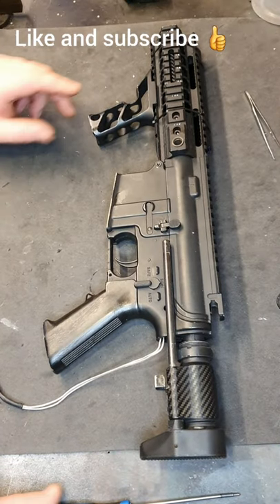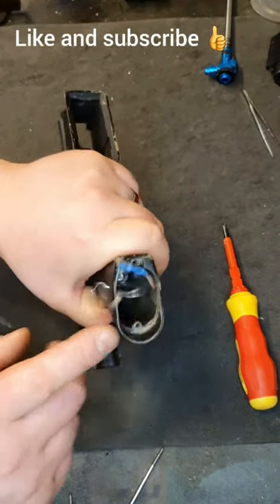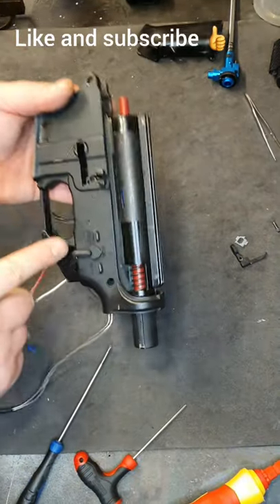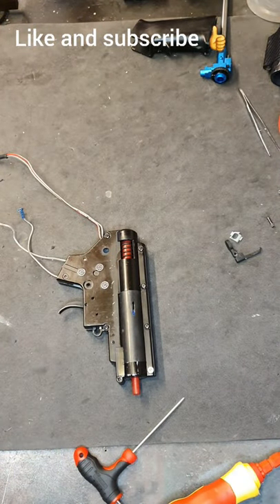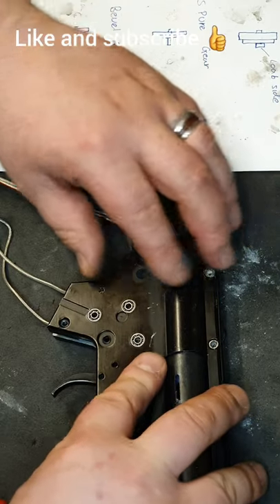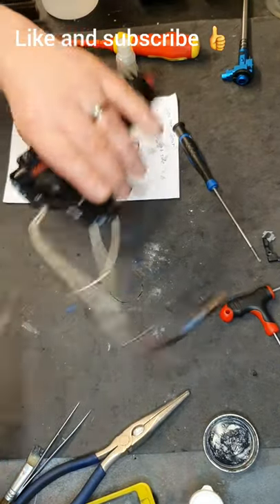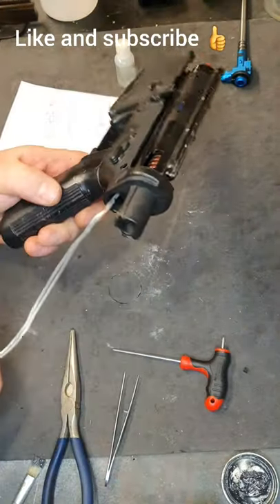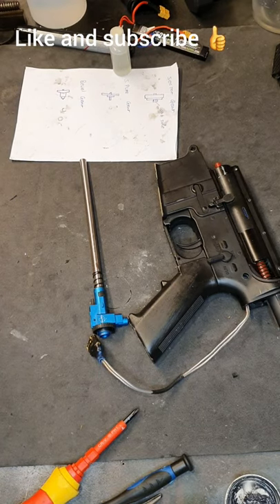airsoft how to upgrade m4 ver.2 gearbox complete guide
airsoft how to disasemble and reassemble nuprol m4 gearbox nuprol pioneer defender
hope this video helps started a Facebook page as well please feel free to join and have some input stay safe see you guys soon